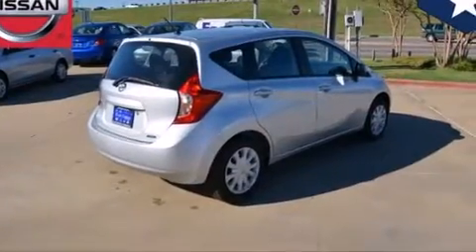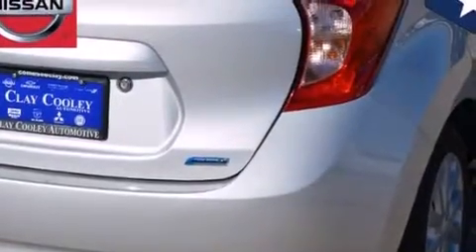2014 Versa Dallas TX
We've been honored to serve the Dallas TX area , we promise that your experience at our dealership will exceed your expectations ! Year : 2014 Make : Model : Versa Engine : 1.6L DOHC 16-Valve 4-Cyl Engine Trans . : Manual Exterior : Silver Interior : Black Clay Cooley - Nissan 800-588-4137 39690 LBJ FREEWAY Dallas , TX 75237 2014 Versa Dallas TX